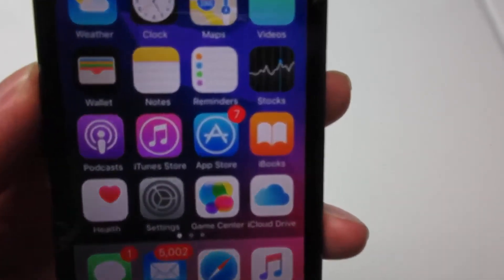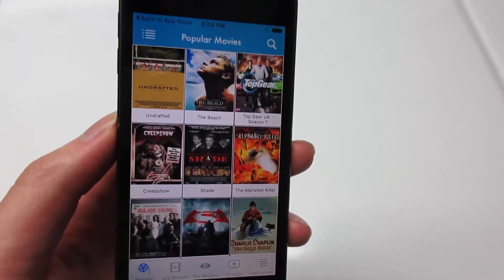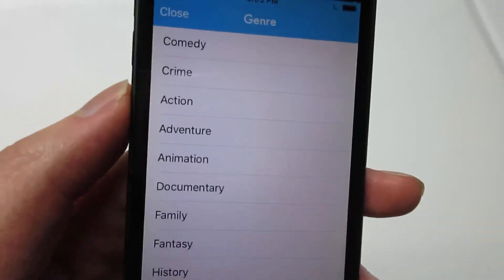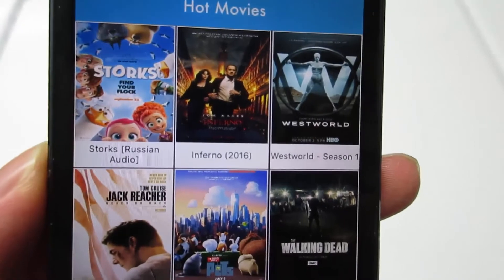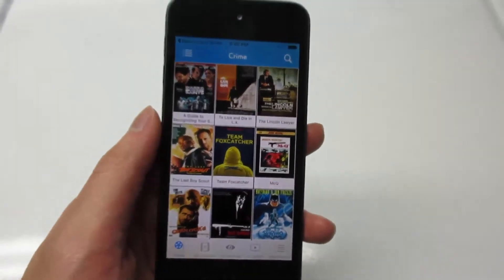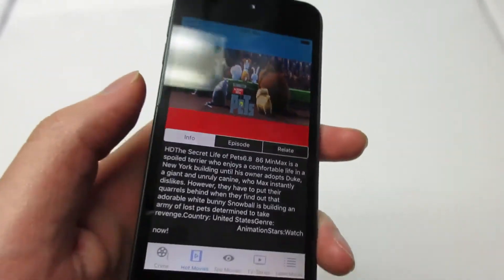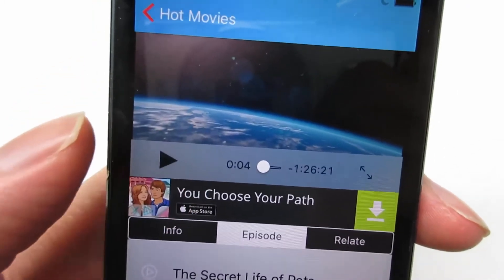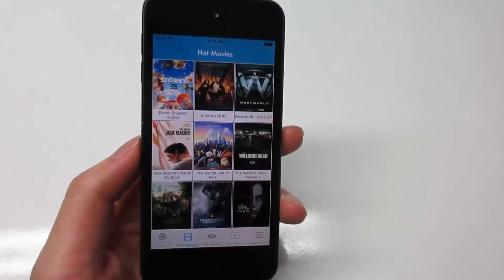NEW Watch Movies FREE (HD) 2016 on iOS 9 / 10 - 10.0.3 (NO JAILBREAK) for iPhone, iPad, iPod Touch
NEW Watch Movies (HD) 2016 on iOS 9 / 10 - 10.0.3 (NO JAILBREAK) for iPhone, iPad, iPod Touch.